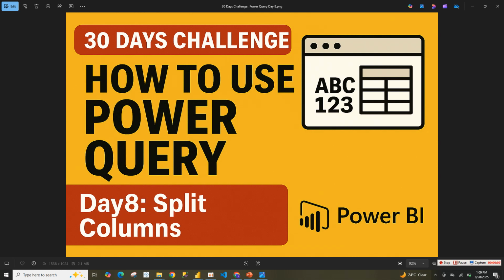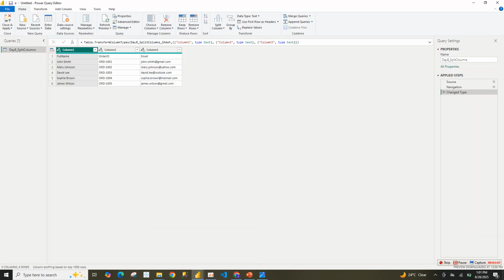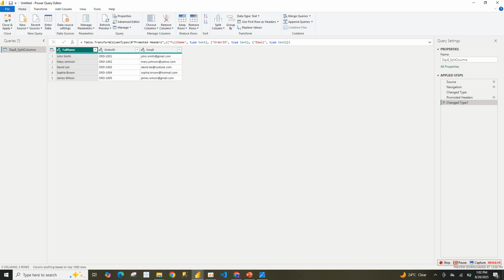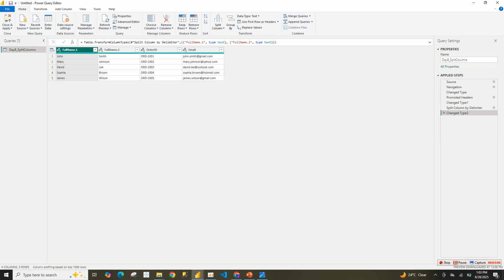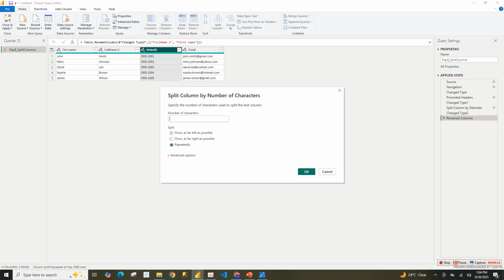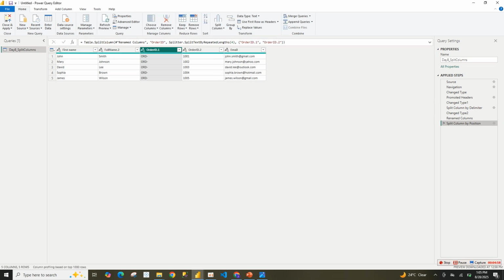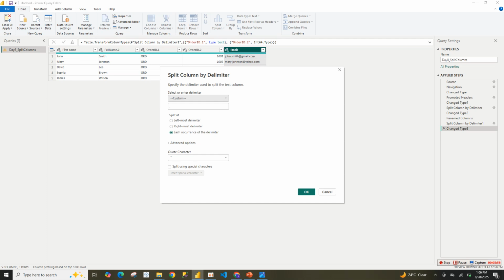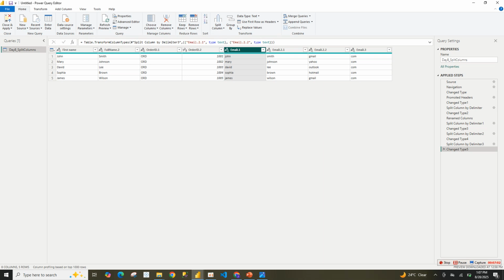DAY 8 – SPLITTING COLUMNS IN POWER QUERY | 30 DAYS POWER QUERY CHALLENGE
In this video, we’ll learn about Splitting Columns in Power Query — a powerful feature for breaking down data into smaller, more usable parts.

📌 What you’ll learn today:
• How to split columns by delimiter (comma, space, etc.)
• Splitting by number of characters or custom rules
• Practical use cases for cleaning messy data with split columns
By the end of this tutorial, you’ll be able to restructure and organize your data by splitting values into meaningful pieces.